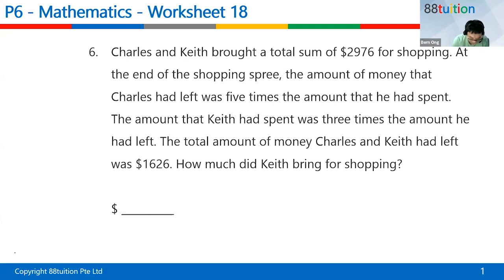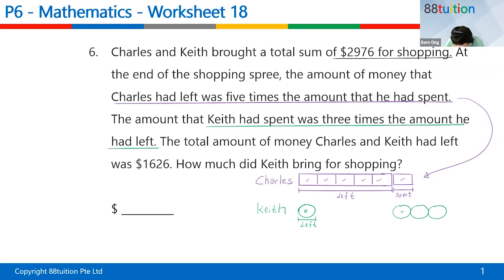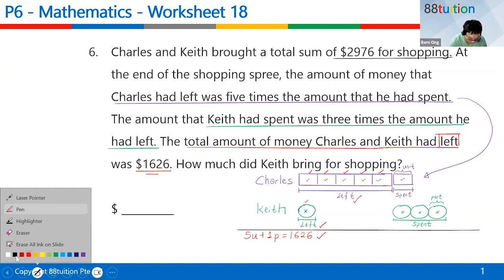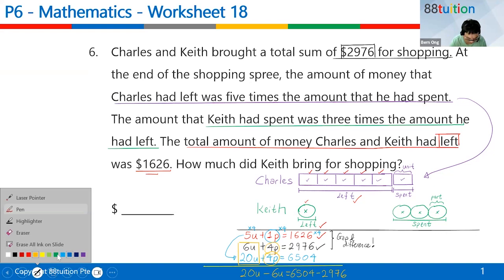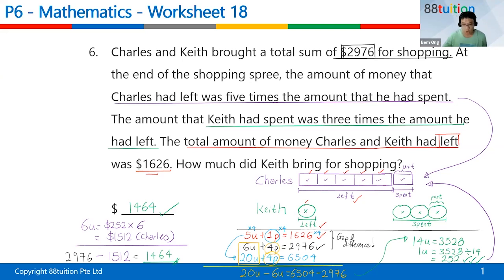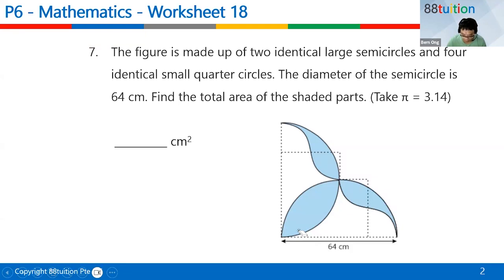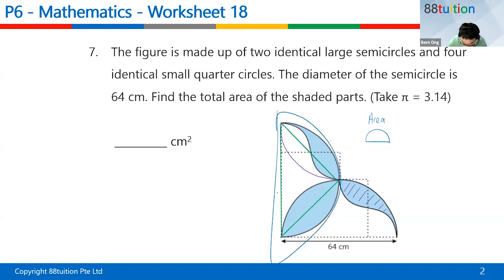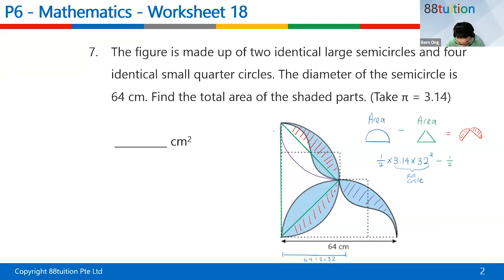P6 - Group C - Mathematics - Tutorial 19